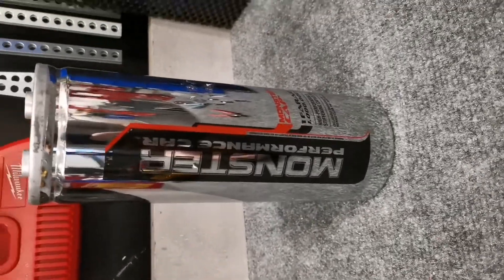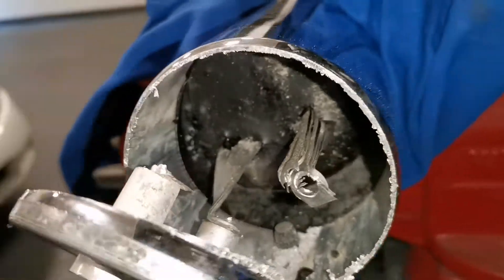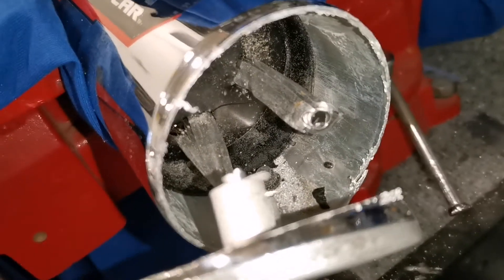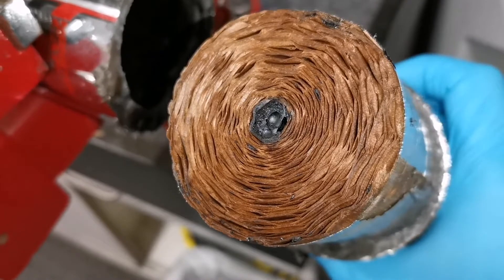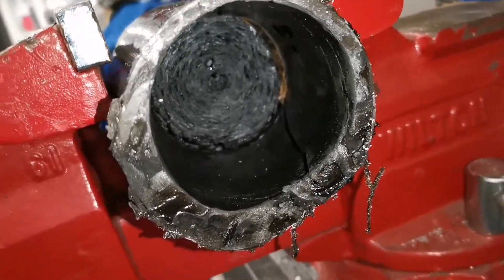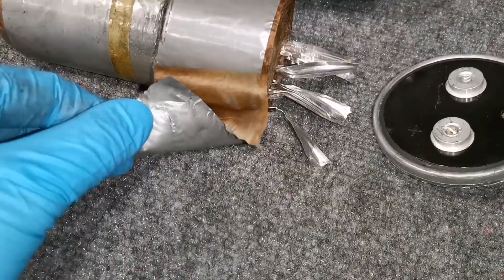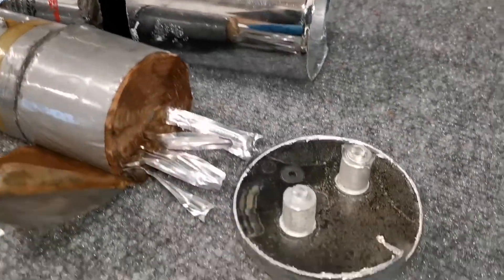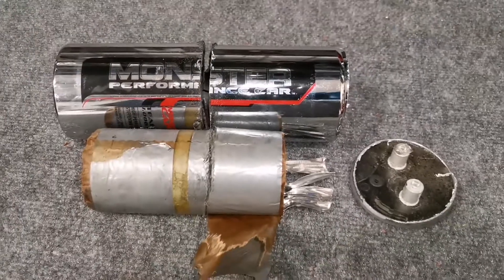What's inside a Monster Cable 1 Farad car audio capacitor?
Cutting a cap in half.